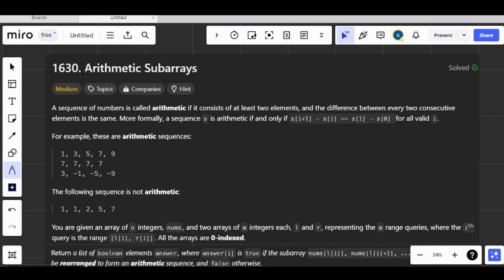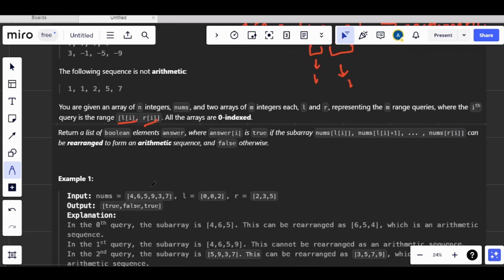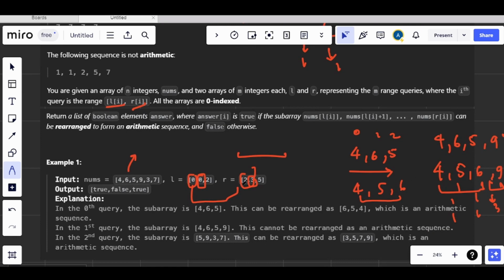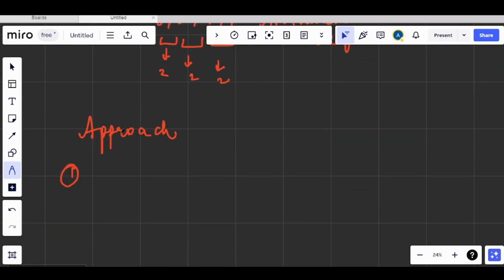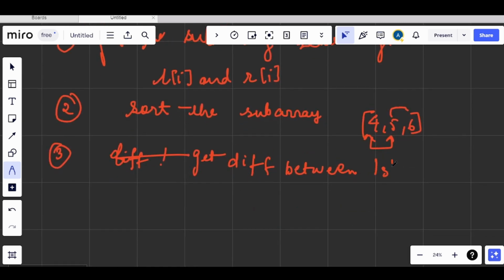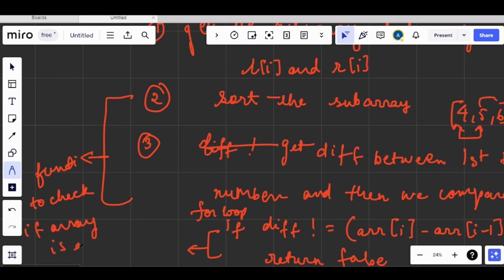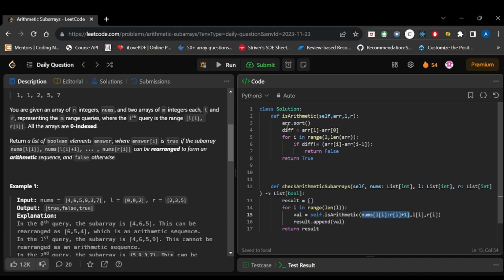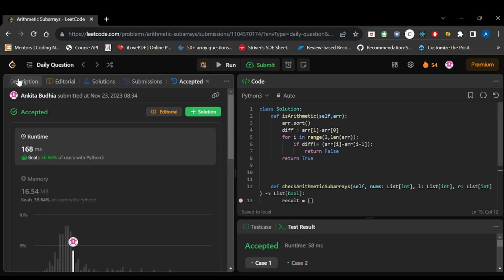1630. Arithmetic Subarrays | Medium | Leetcode - 1630| Leetcode daily challenges | Easy Explanation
Welcome to a new video of our daily challenge series! Today, we're delving into a daily coding challenge - "1630. Arithmetic Subarrays". If you're a beginner looking to strengthen your programming skills or an experienced coder seeking a refresher, this video is for you.

1630. Arithmetic Subarrays | Medium | Leetcode - 1630| Leetcode daily challenges | Easy Explanation
1630. Arithmetic Subarrays | Medium | Leetcode - 1630| Leetcode daily challenges | Easy Explanation
1630. Arithmetic Subarrays | Medium | Leetcode - 1630| Leetcode daily challenges | Easy Explanation
1630. Arithmetic Subarrays | Medium | Leetcode - 1630| Leetcode daily challenges | Easy Explanation
1630. Arithmetic Subarrays | Medium | Leetcode - 1630| Leetcode daily challenges | Easy Explanation
1630. Arithmetic Subarrays | Medium | Leetcode - 1630| Leetcode daily challenges | Easy Explanation
1630. Arithmetic Subarrays | Medium | Leetcode - 1630| Leetcode daily challenges | Easy Explanation
1630. Arithmetic Subarrays | Medium | Leetcode - 1630| Leetcode daily challenges | Easy Explanation
1630. Arithmetic Subarrays | Medium | Leetcode - 1630| Leetcode daily challenges | Easy Explanation
1630. Arithmetic Subarrays | Medium | Leetcode - 1630| Leetcode daily challenges | Easy Explanation
1630. Arithmetic Subarrays | Medium | Leetcode - 1630| Leetcode daily challenges | Easy Explanation
1630. Arithmetic Subarrays | Medium | Leetcode - 1630| Leetcode daily challenges | Easy Explanation
1630. Arithmetic Subarrays | Medium | Leetcode - 1630| Leetcode daily challenges | Easy Explanation
1630. Arithmetic Subarrays | Medium | Leetcode - 1630| Leetcode daily challenges | Easy Explanation
1630. Arithmetic Subarrays | Medium | Leetcode - 1630| Leetcode daily challenges | Easy Explanation
1630. Arithmetic Subarrays | Medium | Leetcode - 1630| Leetcode daily challenges | Easy Explanation
1630. Arithmetic Subarrays | Medium | Leetcode - 1630| Leetcode daily challenges | Easy Explanation
1630. Arithmetic Subarrays | Medium | Leetcode - 1630| Leetcode daily challenges | Easy Explanation
1630. Arithmetic Subarrays | Medium | Leetcode - 1630| Leetcode daily challenges | Easy Explanation
1630. Arithmetic Subarrays | Medium | Leetcode - 1630| Leetcode daily challenges | Easy Explanation
1630. Arithmetic Subarrays | Medium | Leetcode - 1630| Leetcode daily challenges | Easy Explanation
1630. Arithmetic Subarrays | Medium | Leetcode - 1630| Leetcode daily challenges | Easy Explanation
1630. Arithmetic Subarrays | Medium | Leetcode - 1630| Leetcode daily challenges | Easy Explanation
1630. Arithmetic Subarrays | Medium | Leetcode - 1630| Leetcode daily challenges | Easy Explanation
1630. Arithmetic Subarrays | Medium | Leetcode - 1630| Leetcode daily challenges | Easy Explanation
1630. Arithmetic Subarrays | Medium | Leetcode - 1630| Leetcode daily challenges | Easy Explanation